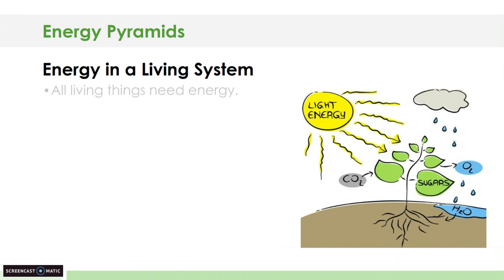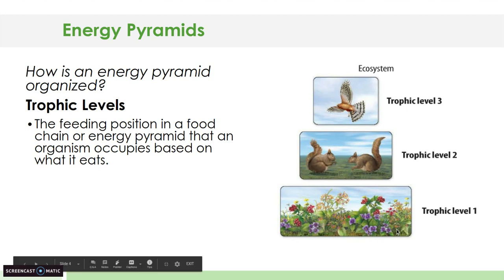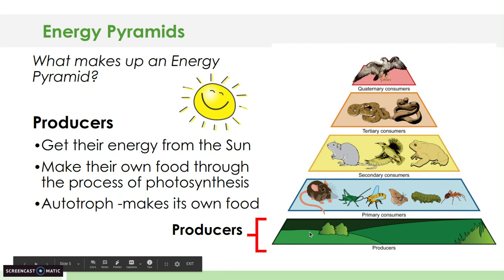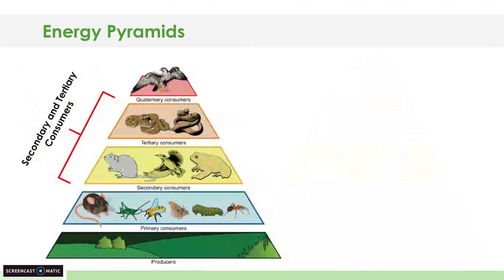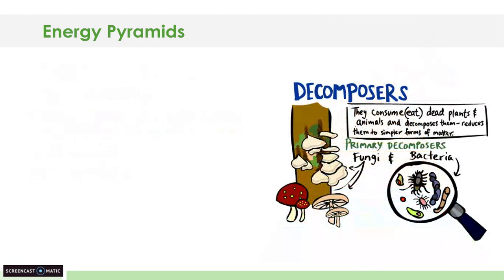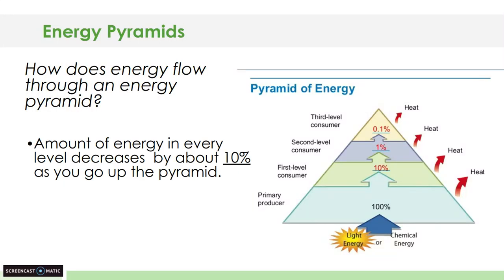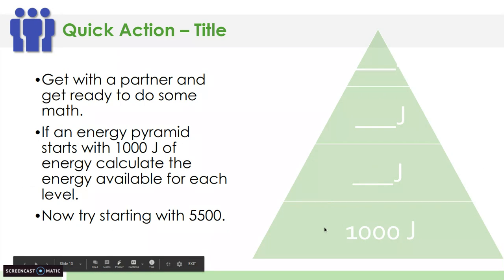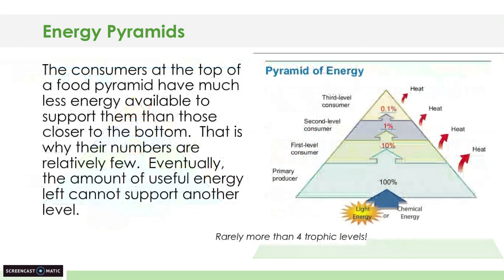Energy Pyramids - Mick